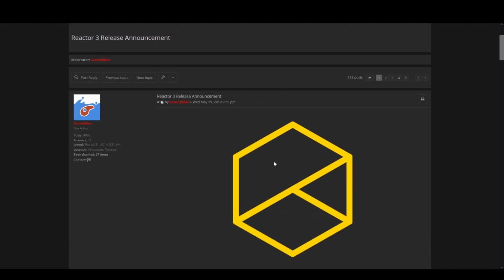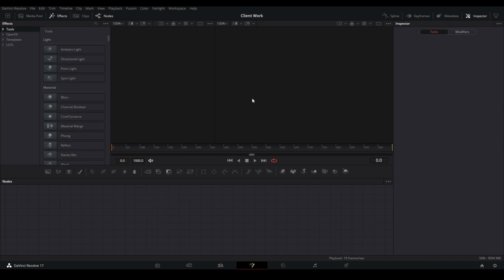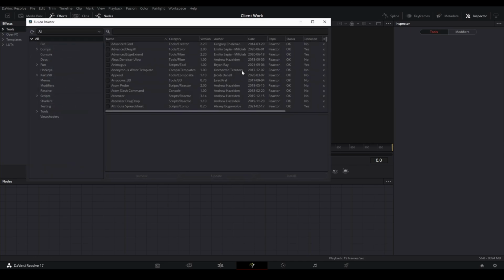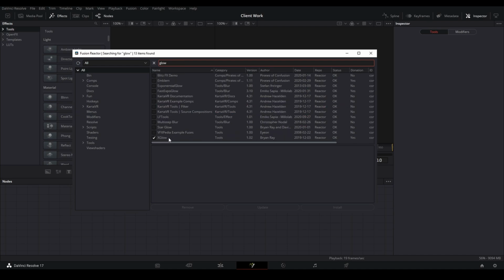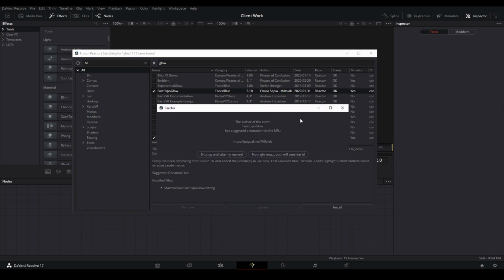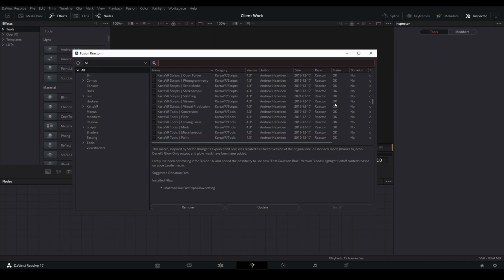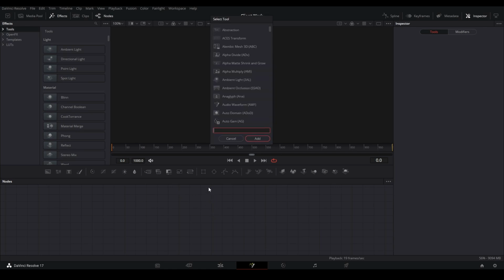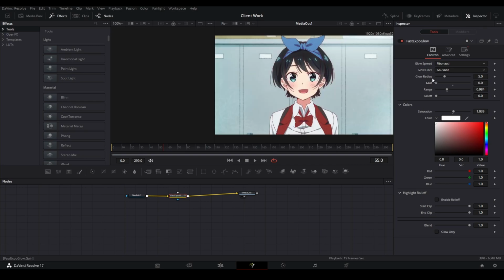Davinci Resolve | FREE PLUGINS and EFFECTS With Reactor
Free plugins and effects using reactor in Davinci Resolve 17
Reactor is the the way to get free plugins and free effects for montages and AMV's
♪ Biscuit (Prod. by Lukrembo)